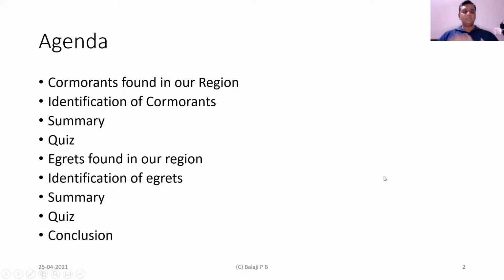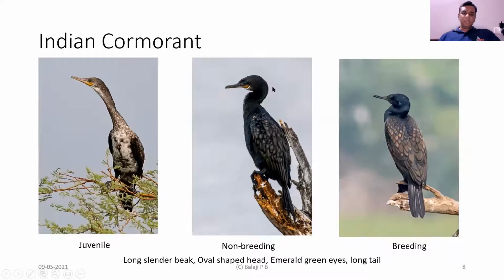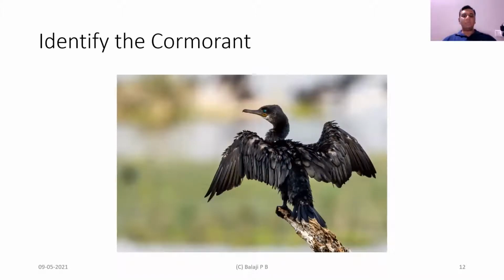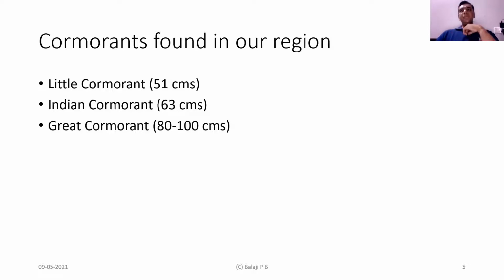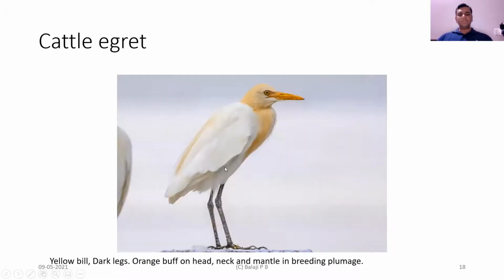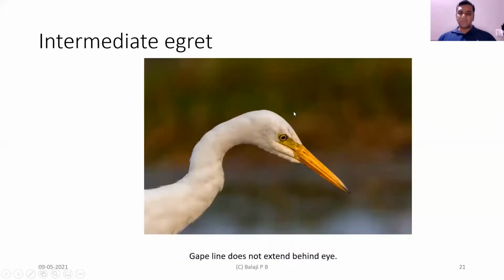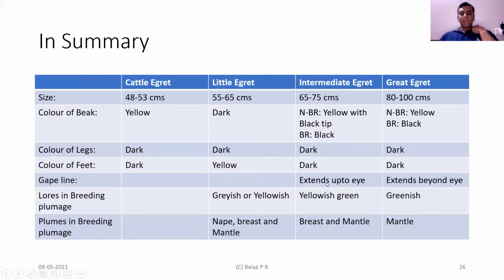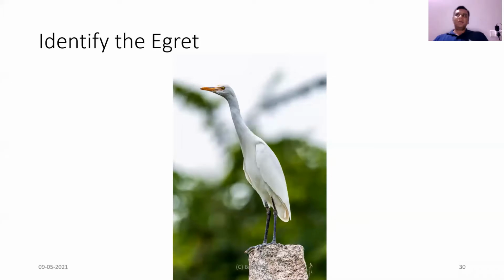Identification of Cormorants and Egrets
This is a recording of a Zoom Webinar to Coimbatore Nature Society members on 09/05/2019. This presentation discusses the identification of Cormorants and Egrets found in India.